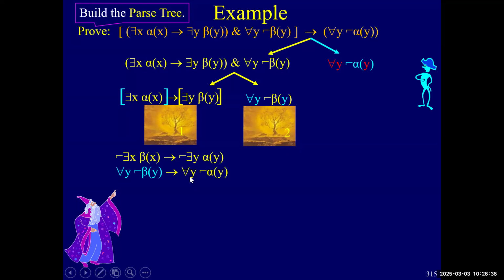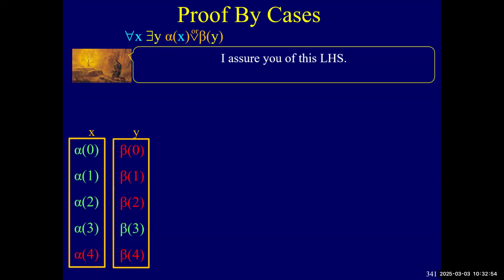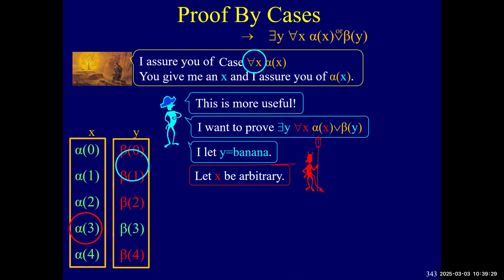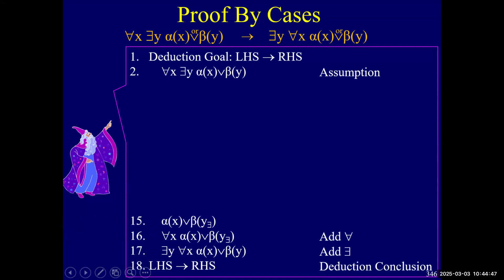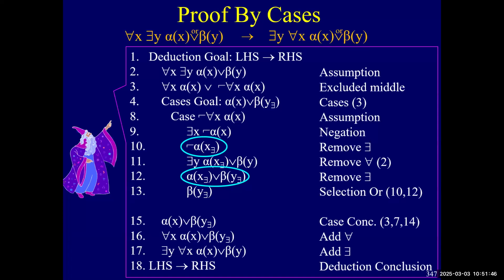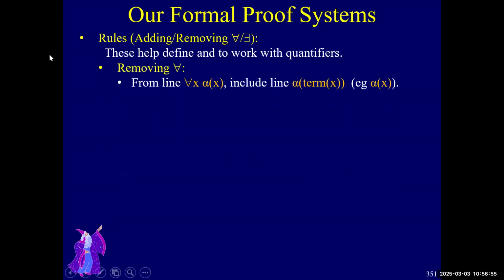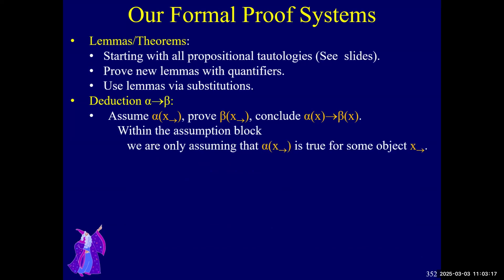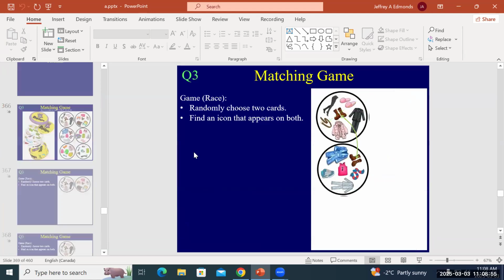MATH 1090 - 2 20 1 Proof By Cases review 1090 course overview